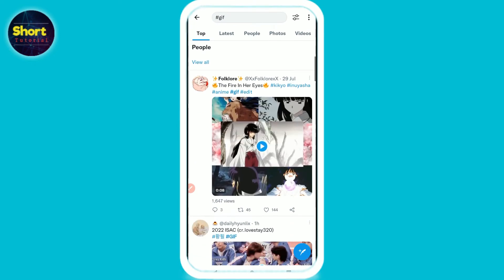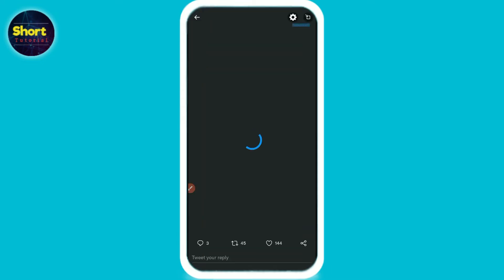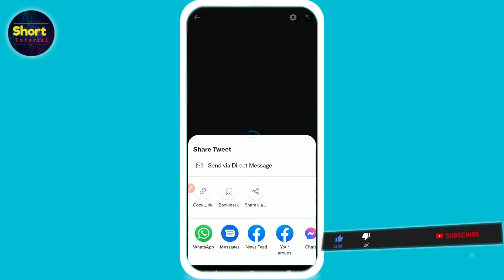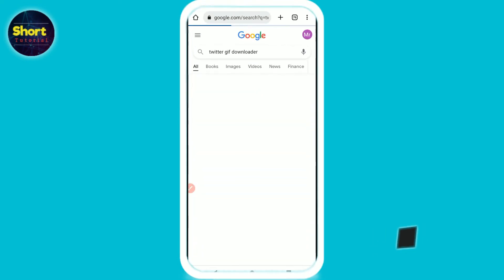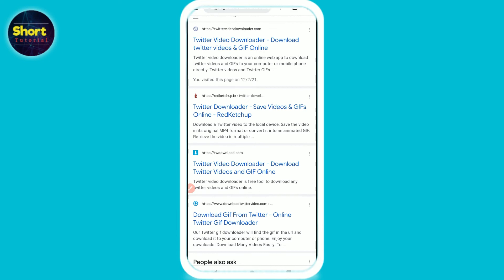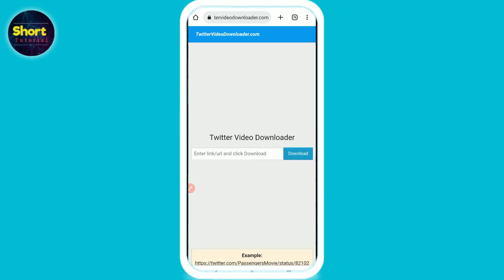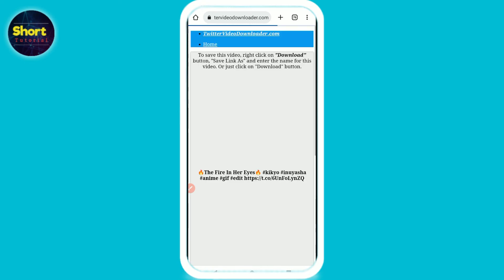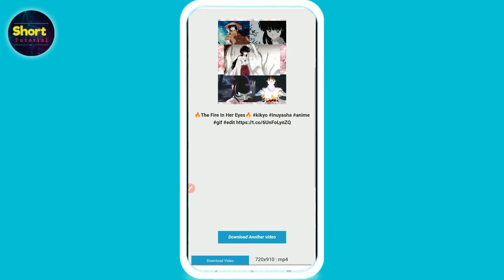How to save gifs from twitter